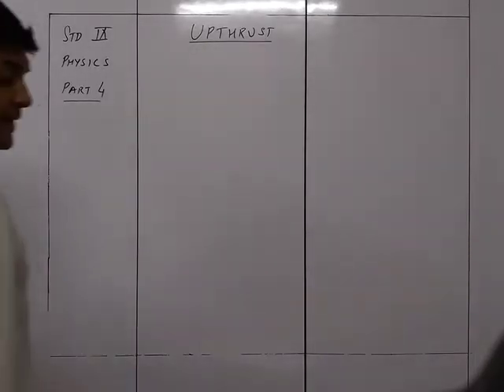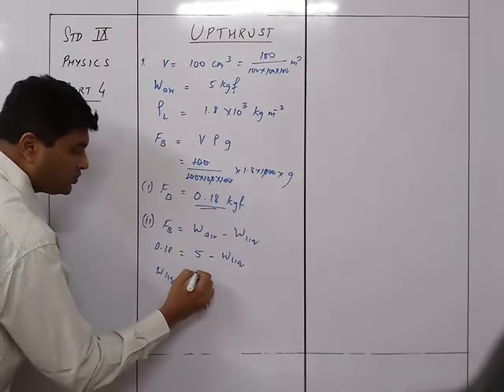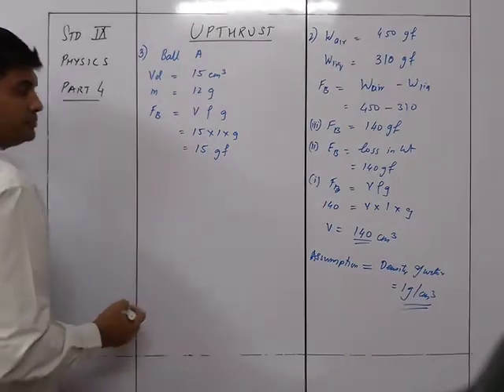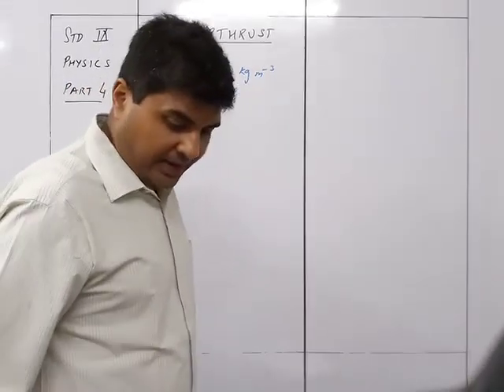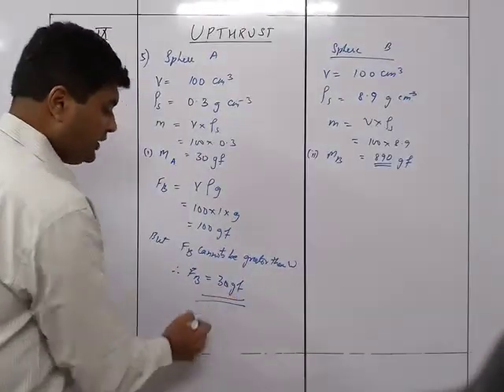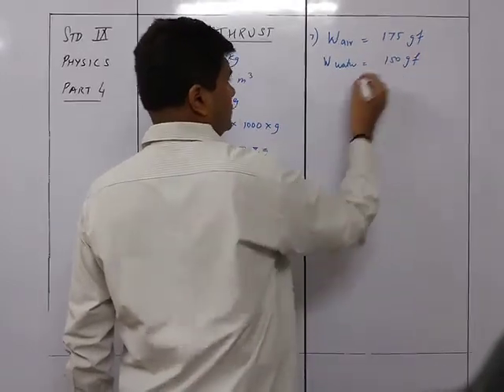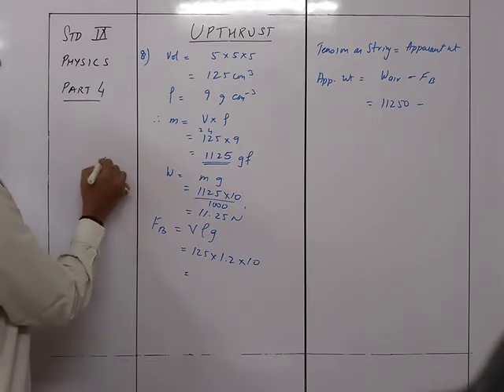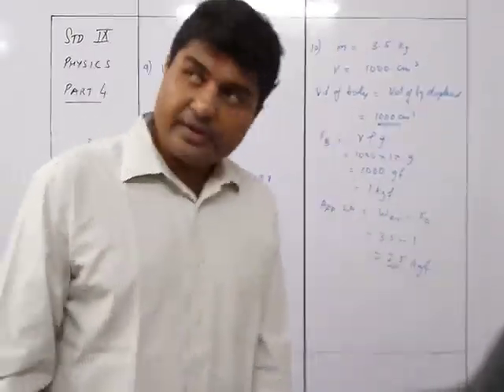Physics IX Upthrust Part 4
Physics IX Upthrust Part 4 Bhavin Sir's Tutorials Source Concise Physics textbook